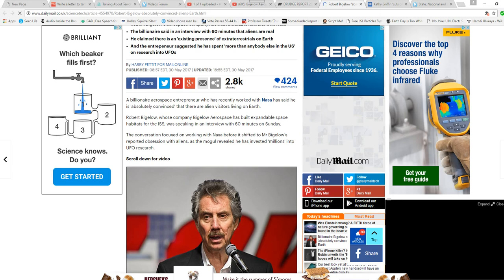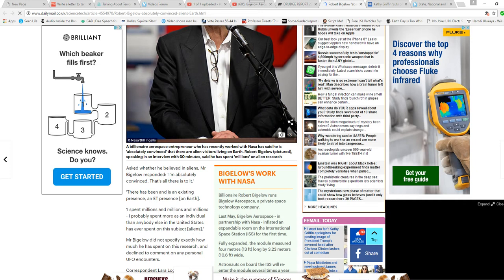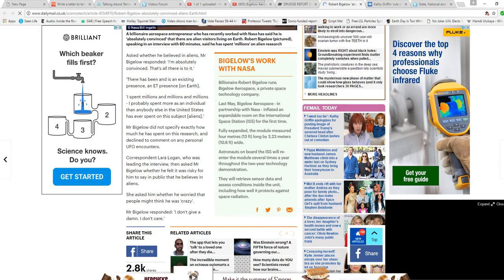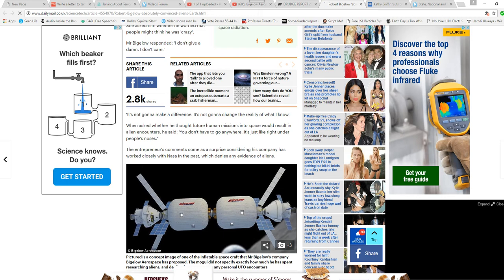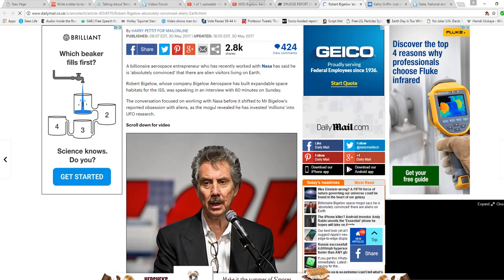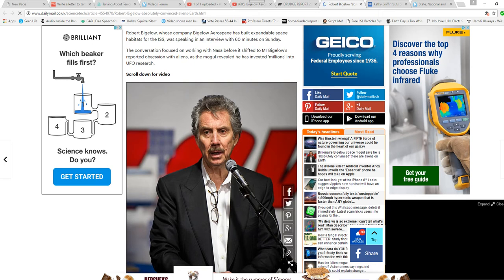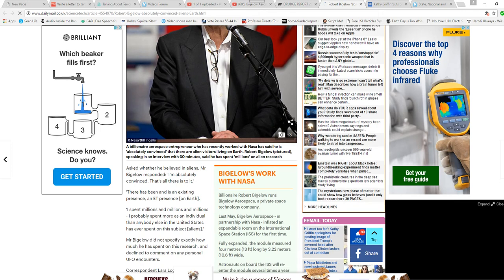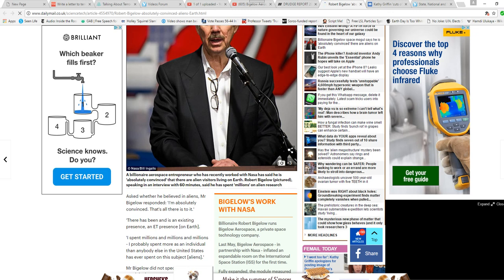Robert Bigelow says aliens are living right under our noses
Robert Bigelow, who is the billionaire creator of Bigelow Aerospace, says he is 100% convinced that aliens are living here right under our noses.